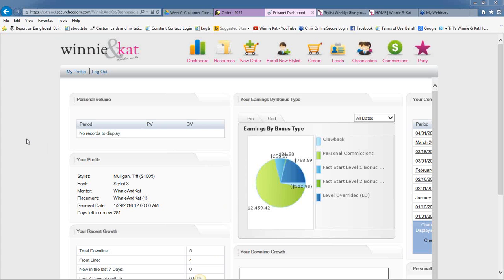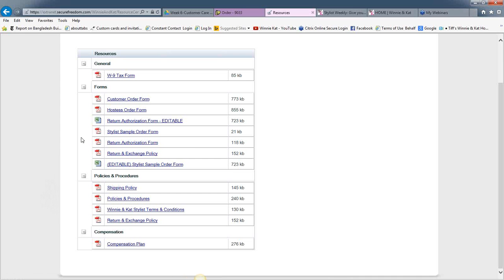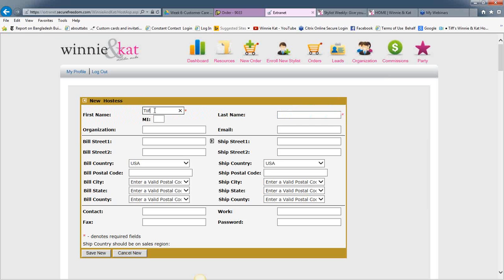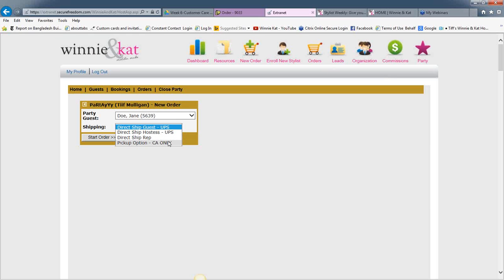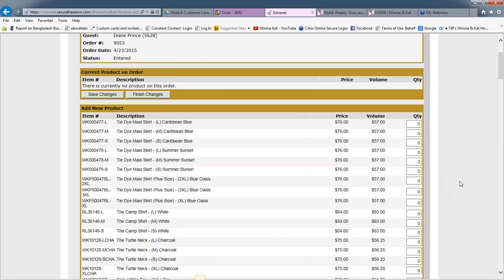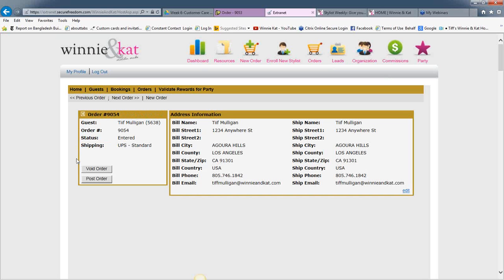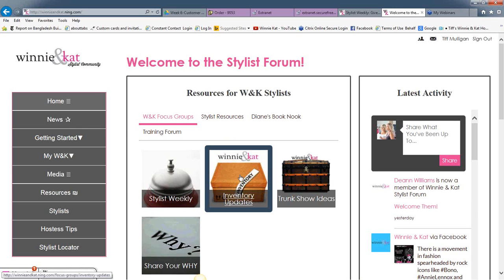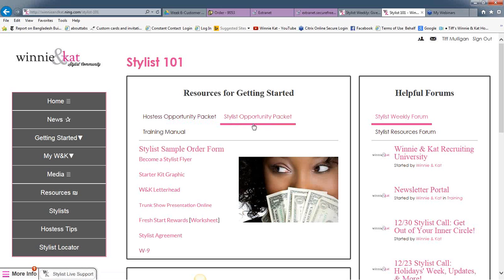The Extranet, Entering a Party and The Stylist Forum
New Independent Stylist Basics